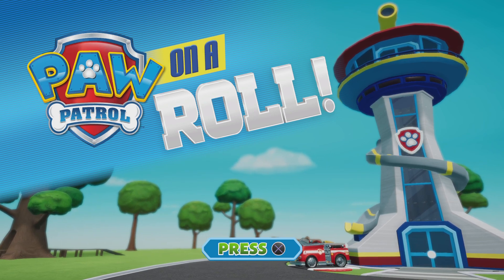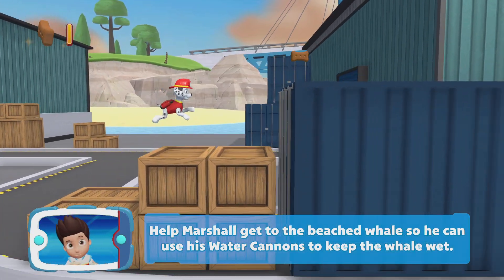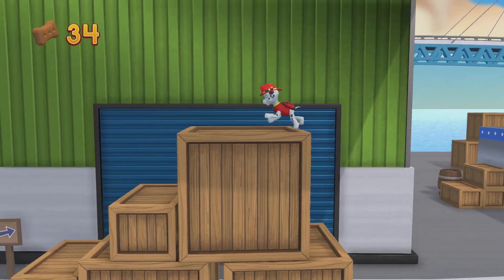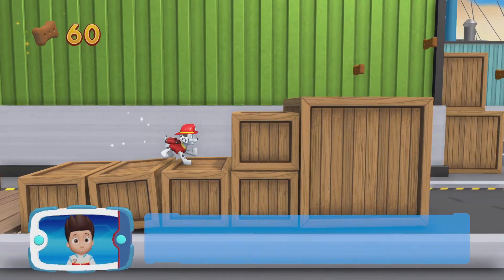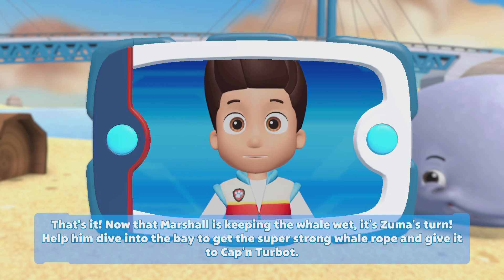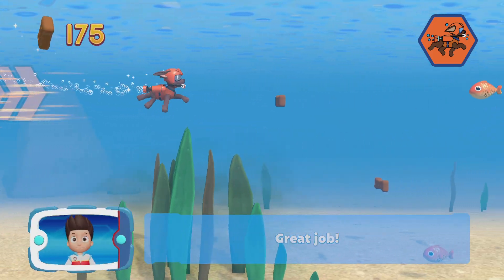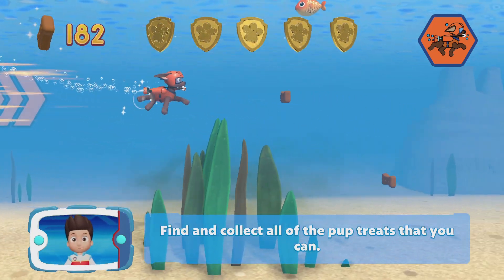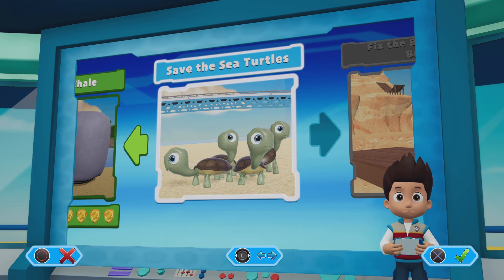Paw Patrol: On a Roll!_ Save the whale